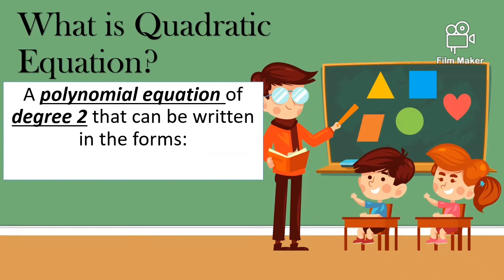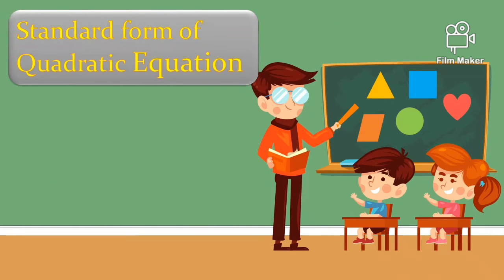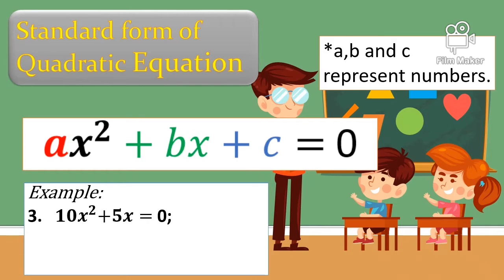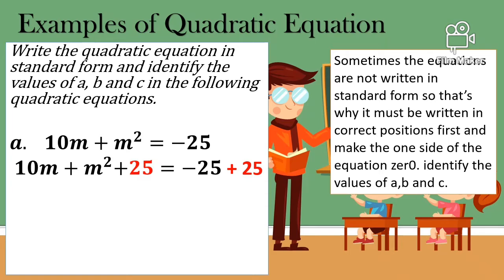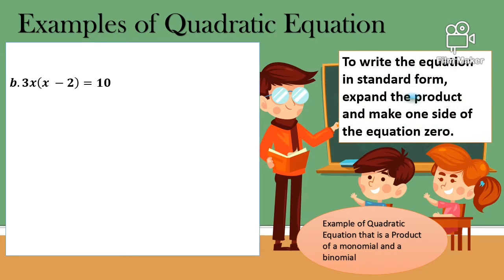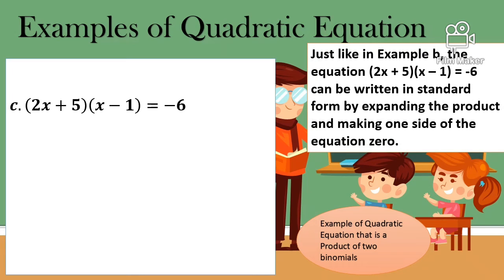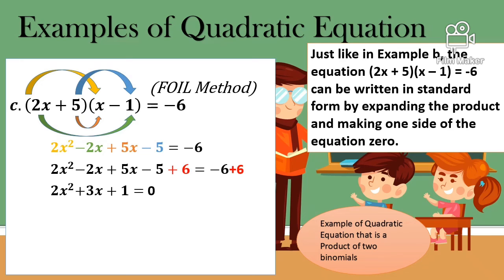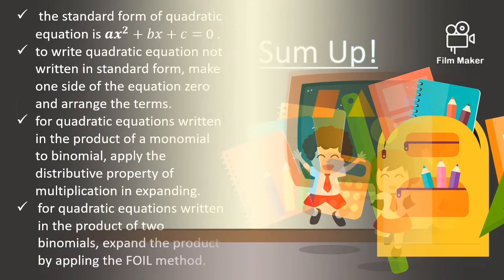Quadratic Equations-Math 9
Quadratic Equation lesson for grade 9 students.